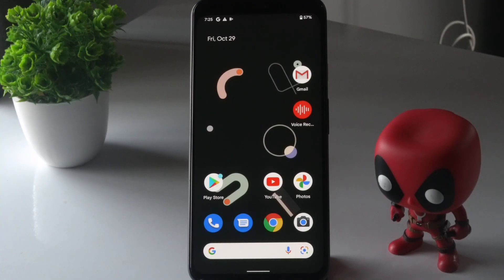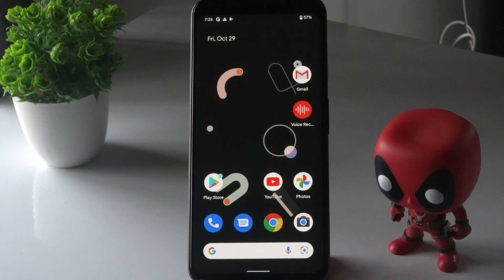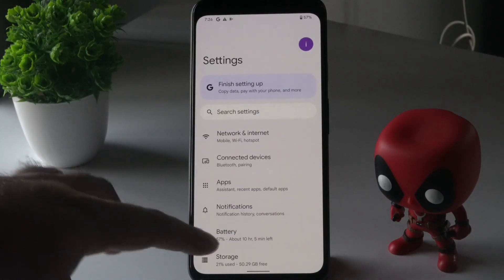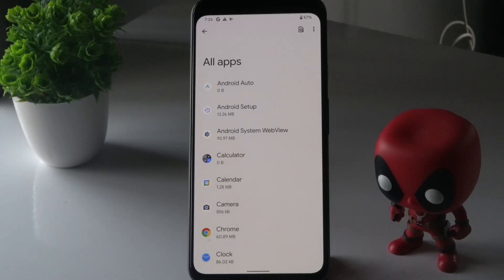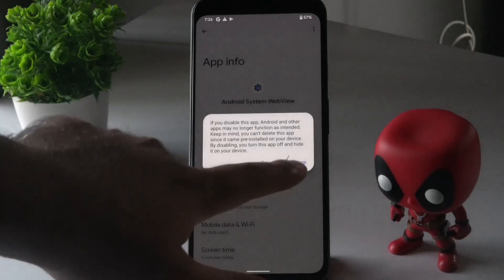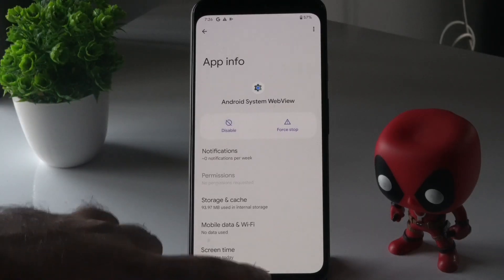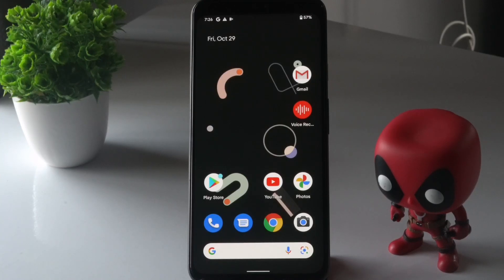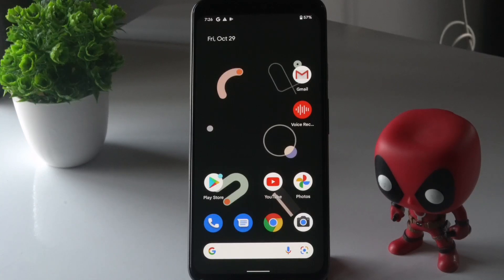How to Fix Android 12 Apps Keep Crashing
Android 12 is pretty new in the market and Pixel users have got an early taste of it in Developer Preview as well as in Public Beta build too. But it seems that some users are still experiencing multiple bugs, lags, crashes, etc. on their devices even after the stable release. Although Android 12 offers multiple features and improvements, the app crashing issue is quite prominent to the users right now.

So, if you’re also getting the same issue on your Android 12 then you can check out this troubleshooting guide to fix it. Although having a Pixel device is really great for testing out the latest Android OS releases and starts using the stable build than anyone else, the initial build may have some issues whatsoever. That’s why many users have been experiencing frequent app crashes for a while.